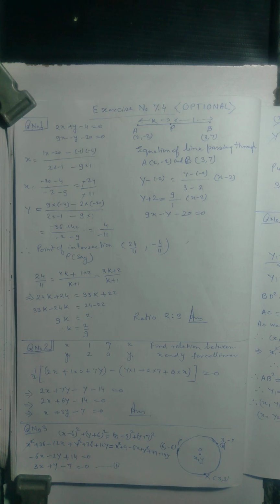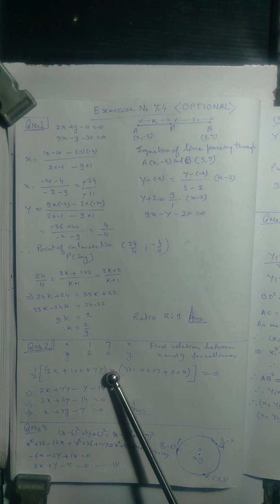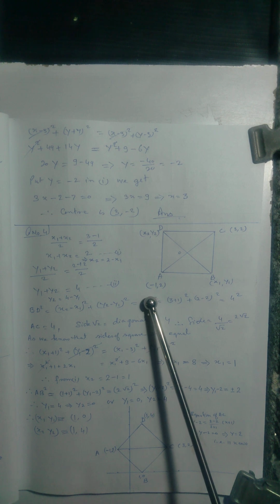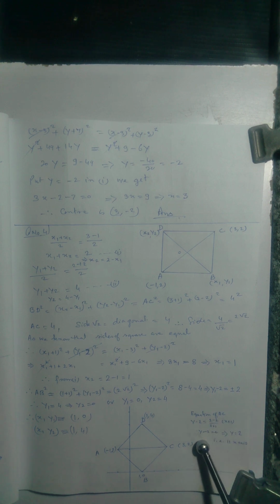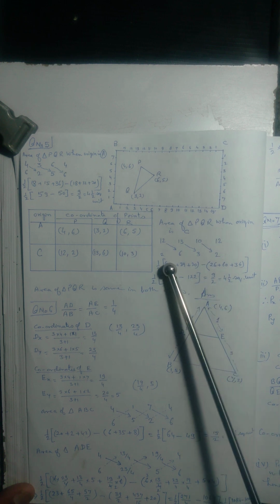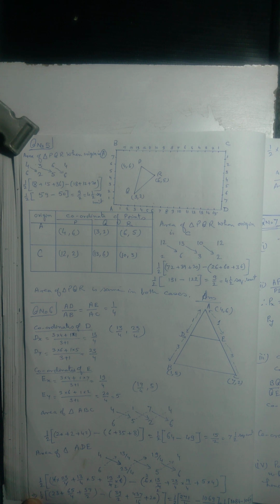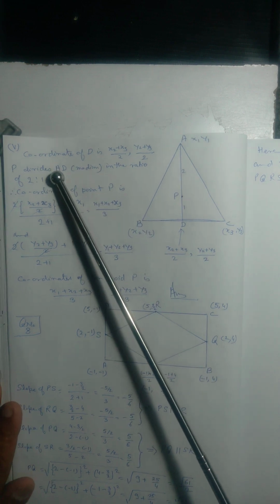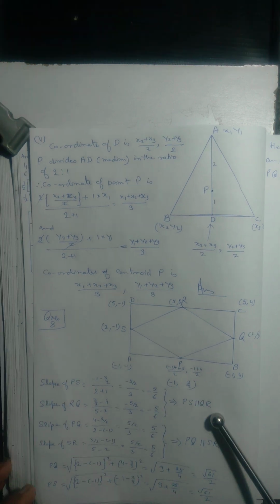CBSE mathematics class 10th chapter 7 exercise 7.4 optional